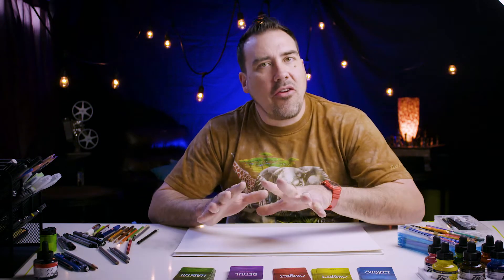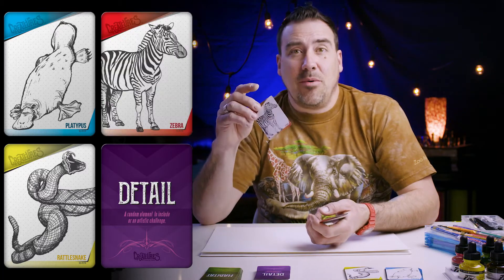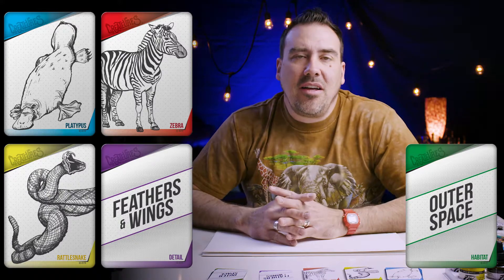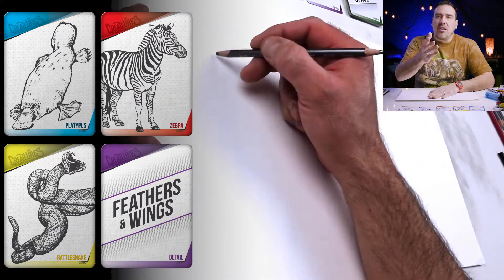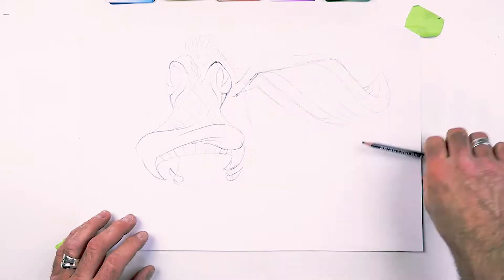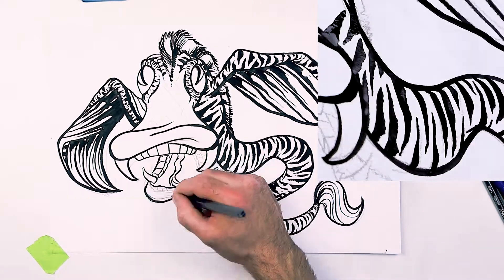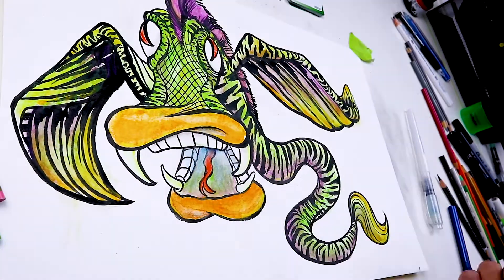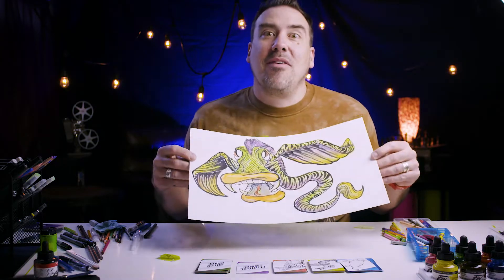PLATYPUS + RATTLESNAKE + ZEBRA with WINGS!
We mixed a Platypus, Rattlesnake and Zebra together in our mind. Then, added some crazy, twisted-up Wings and drew it! We also used watercolor crayons for some dazzling color!

WHAT CAN YOU DRAW WITH YOUR IMAGINATION?
ART STUFF I USE:
MYTHICAL CREATURES Animal Prompt Cards
SKETCHAMOLEY Mashup Drawing Game
FRANKEN MONSTERS Haunted Prompts
ZEBRA Pen
EBONY Pencil
PRISMACOLOR Awesome 150 SET
POSCA White
POSCA Black
9x12” Art PAPER
WATER CRAYONS
WATER BRUSHES
Want COLORING BOOKS?
MAGICAL MULLETS
ANIMAL MASHUPS